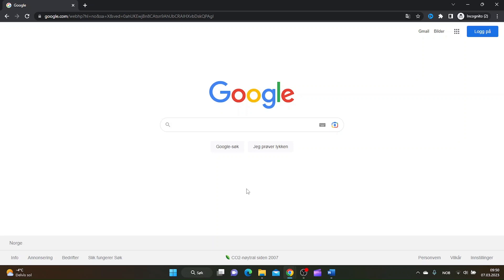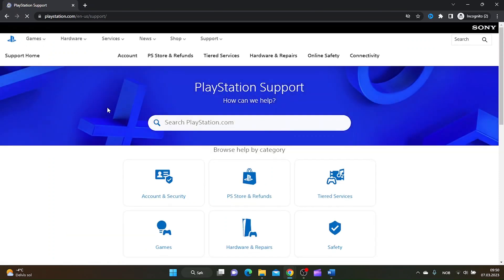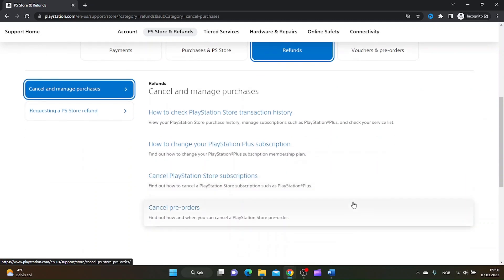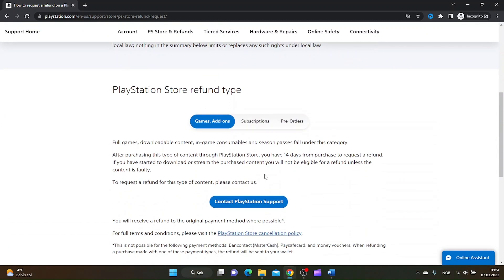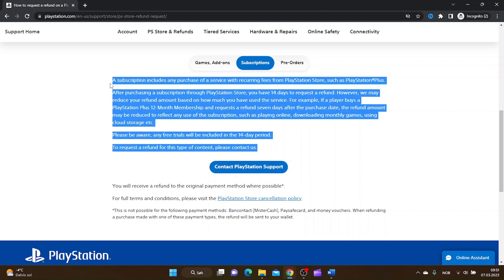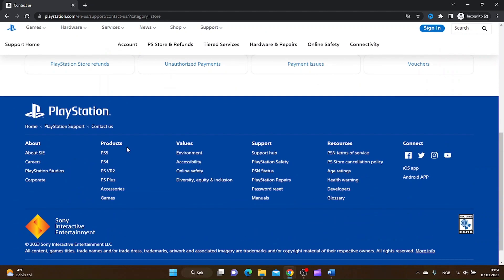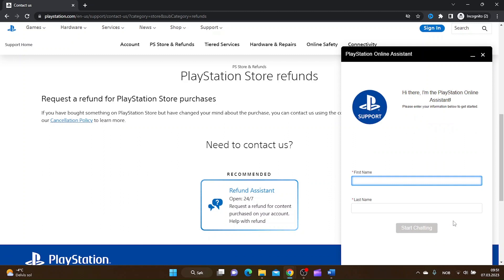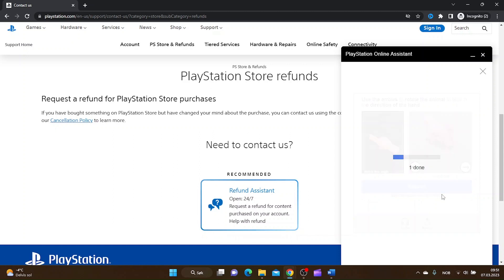How to get a refund on playstation plus subscription | PS5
In this video, we will be discussing how to get a refund on a PlayStation Plus subscription on a PS5 in.We will then go through the steps required to cancel your subscription and request a refund.

We will provide a step-by-step guide on how to cancel your subscription on your PS5, including how to navigate to the appropriate settings, select your subscription, and initiate the cancellation process.

Throughout the video, we will highlight important tips and information to keep in mind to make the cancellation and refund process as smooth as possible.

By the end of the video, viewers should have a clear understanding of how to cancel their PlayStation Plus subscription and request a refund on their PS5.